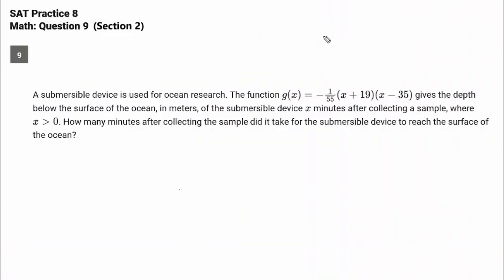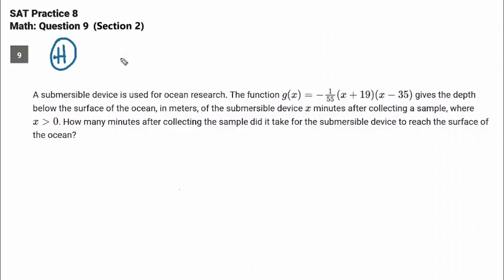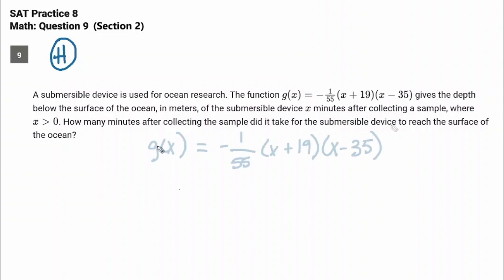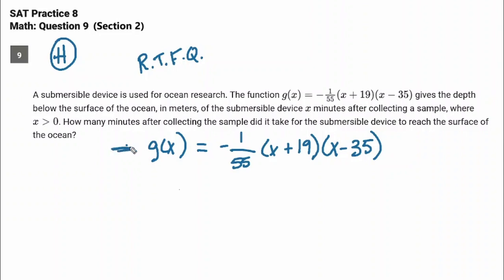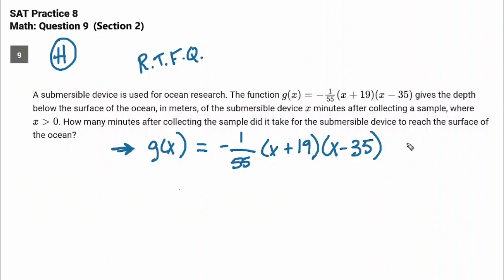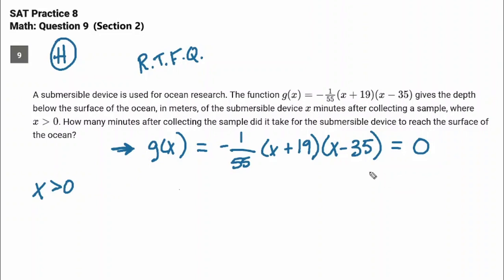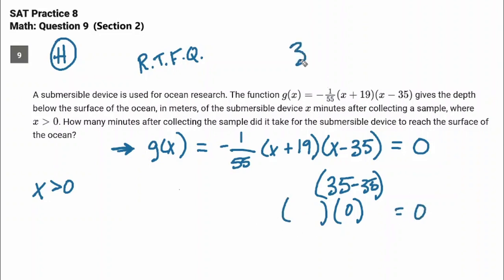SAT Practice Test 8: Math Section 2: Question 9. Submersible device g(x) = 1/55(x + 19)(x - 35)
A submersible device is used for ocean research. The function g(x) = 1/55(x + 19)(x - 35) gives the depth below the surface of the ocean, in meters, of the submersible device x minutes after collecting a sample, where is greater than 0. How many minutes after collecting the sample did it take for the submersible device to reach the surface of the ocean?

Here's the easy way to do Question 9 from math section 2 of SAT Practice Test 8.

Hard problems usually require more work, more thought, more time and more writing stuff down. Usually. This problem, however, only requires a bit of thought and some common sense.

This problem is a function. Can you follow directions? Then you can do a function! ETS wants the submersible device to be at the surface of the ocean, which is zero meters below the ocean surface. Thus, the function has to equal zero. Only one number will make the function get to zero.